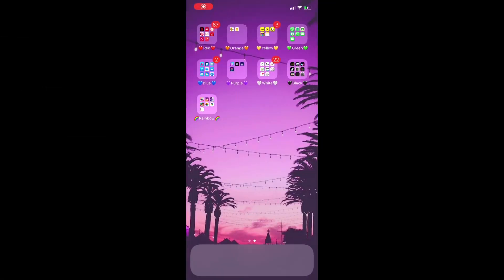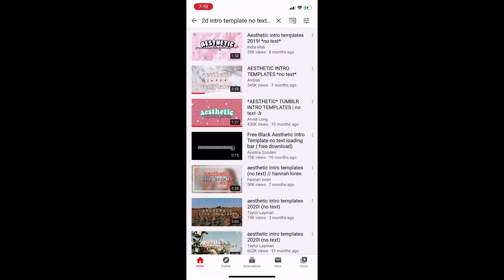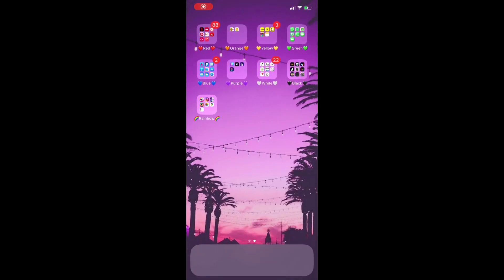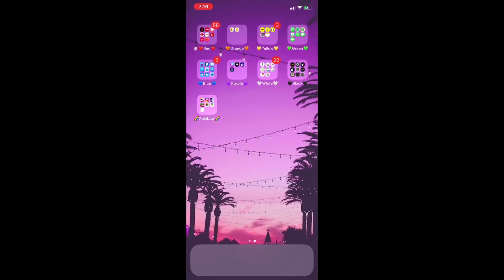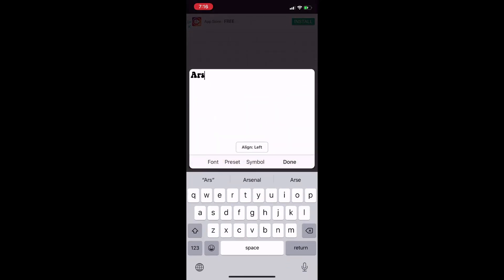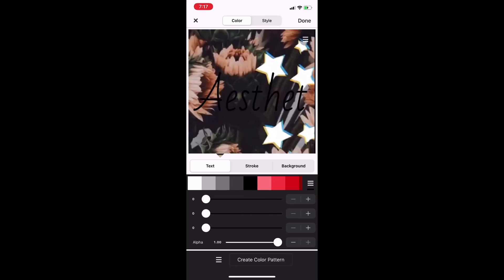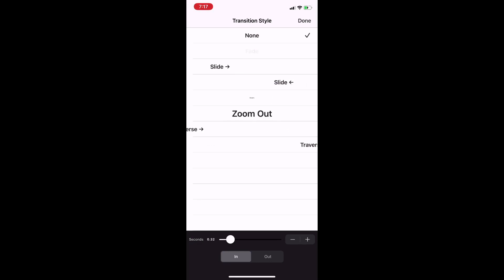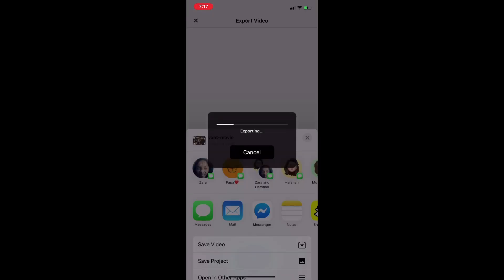Make Cute Intro For Youtube Videos On iPhone | Aesthetics With Me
Create Your Intro: Open the app and choose the option to create a new video. You can then select a template or create a custom intro from scratch. Add text, images, or music to make your intro more engaging and visually appealing.

    Customize Your Intro: Use the editing tools in the app to adjust the colors, fonts, and timing of your intro. You can also add transitions or effects to make it more dynamic.

    Save and Export Your Intro: Once you're satisfied with your intro, save it to your camera roll or export it directly to YouTube. Make sure to choose the appropriate format and resolution to ensure the best quality for your video.

    Add Your Intro to Your Video: Open your video in the YouTube app and tap the edit button. You can then select your intro from your camera roll and add it to the beginning of your video.

Remember, your intro should be short and sweet, ideally no longer than 10 seconds. It should also reflect the style and tone of your channel, so your viewers can get a sense of what to expect from your videos. With the right app and a bit of creativity, you can create a cute intro for your YouTube videos on iPhone.

This video was highly requested and I decided to make it and this is not how I made my intro I actually had my cousins make it but this is a way you can do it